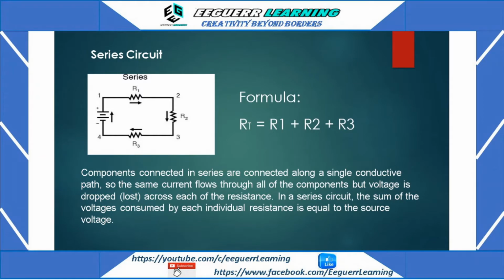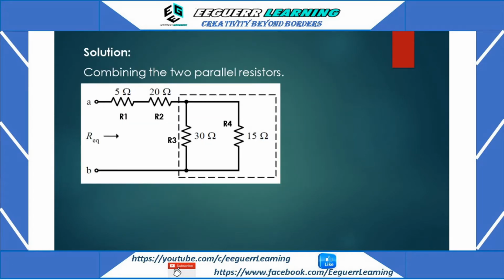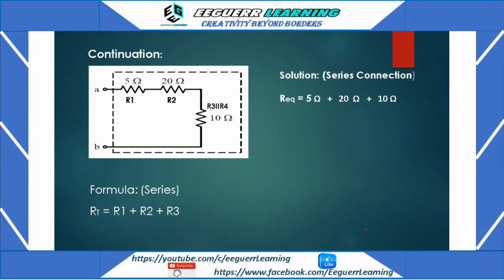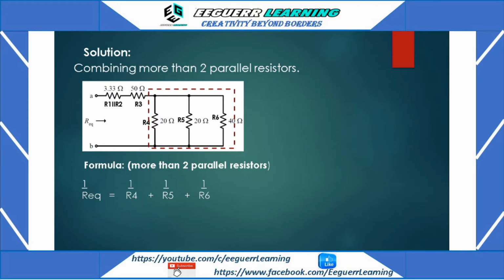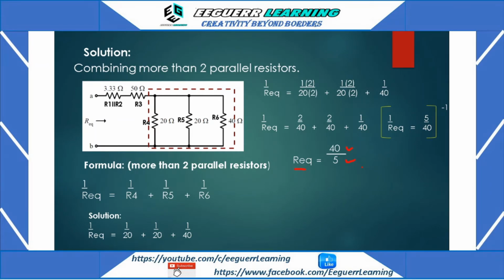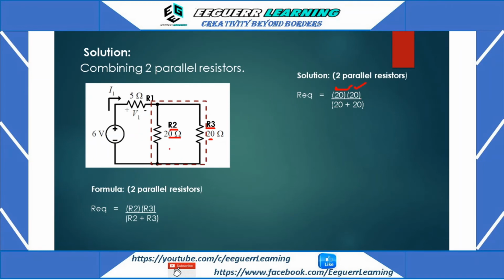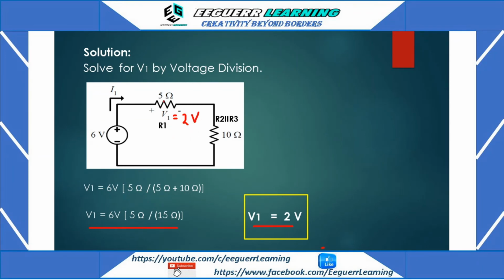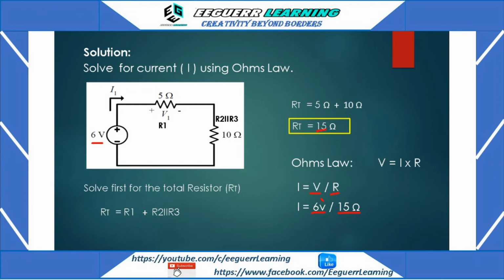Series and Parallel Circuits with Sample Computations.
This tutorial lesson will help you understand the basics of Series and Parallel circuit combination. You will also learn how to combine and compute the series circuit and parallel circuit with Voltage (V) and Current (I) computations. Keep Learning guys!